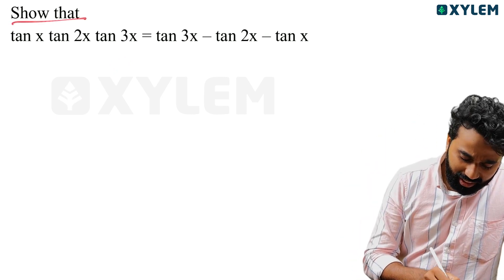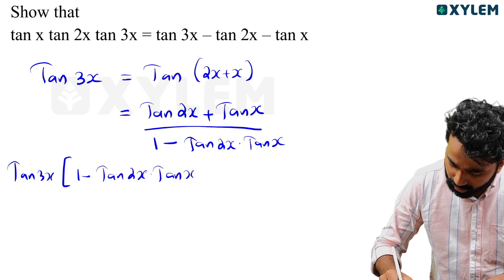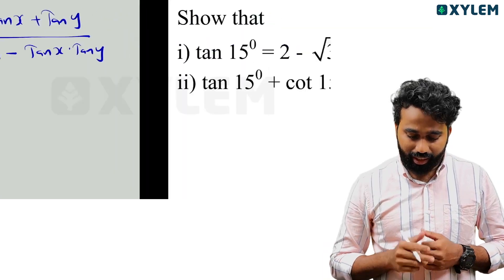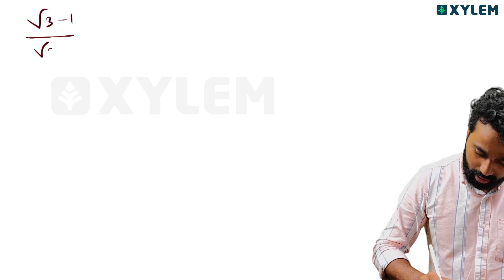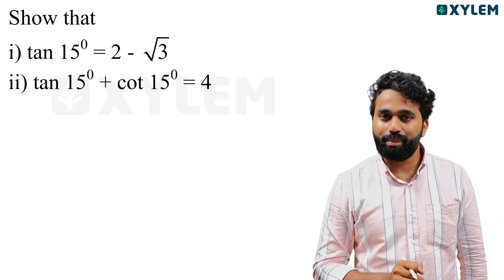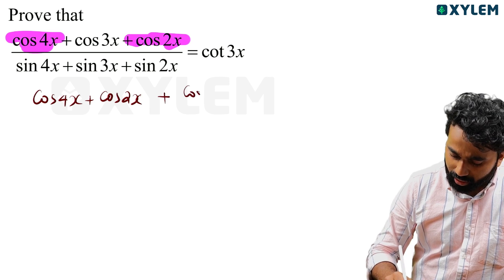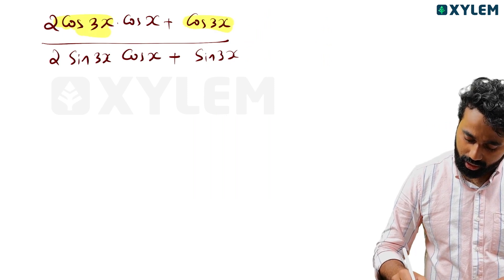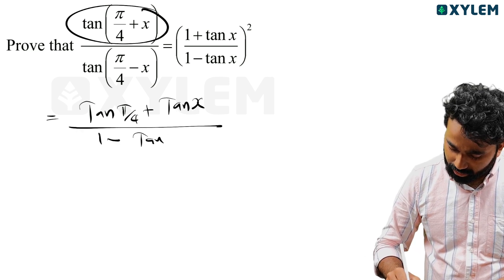Plus One Maths ൽ 60/60 or Aക്ക് മുകളിൽ വേണ്ടവർ മാത്രം കാണുക | Xylem Plus Two